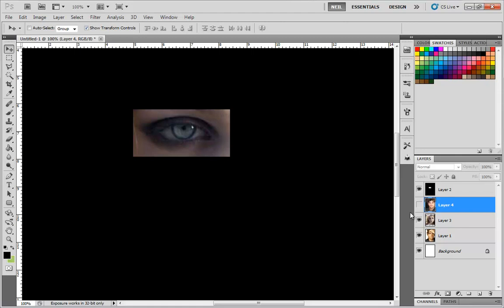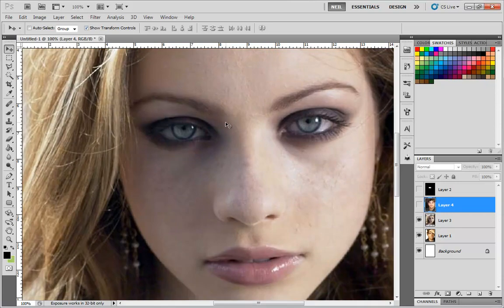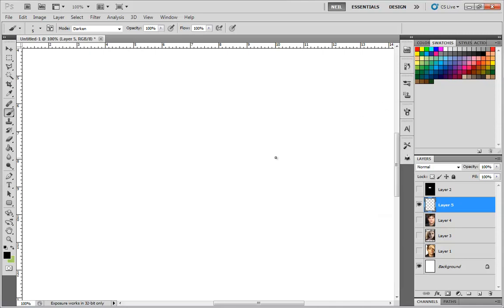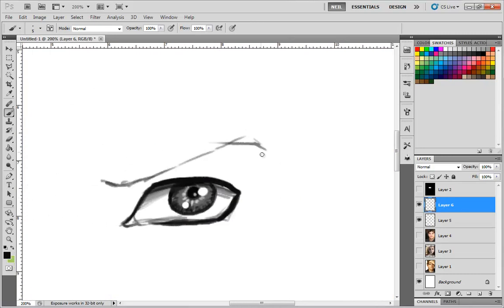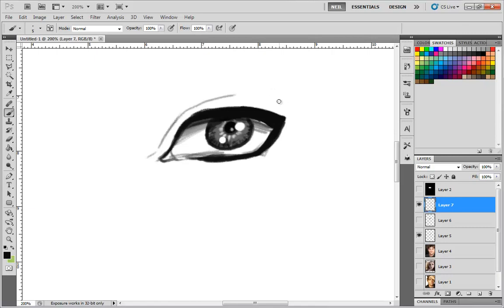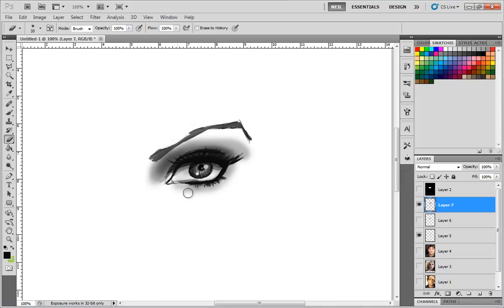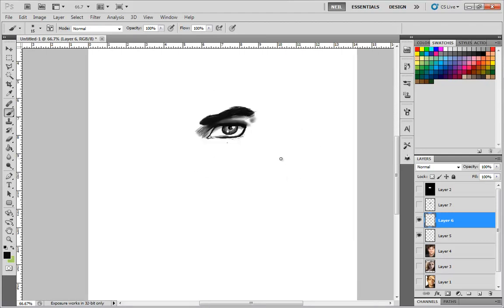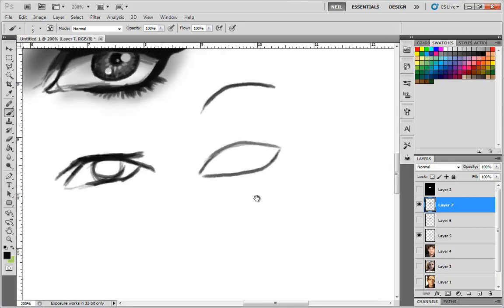How to draw Eyes - Difference between male and female eyes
In this video, I show the difference between male and female eyes. First I talk about important features that differ, then I draw a base shape and transform that eye shape into both a female and a male eye to show how little difference there is between the male and the female eye.